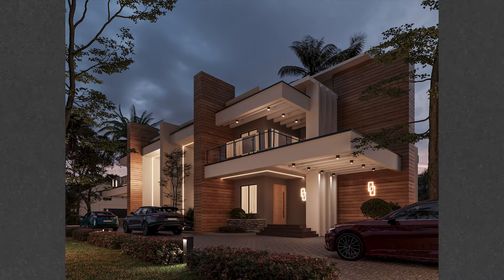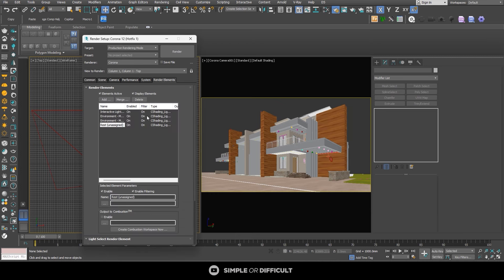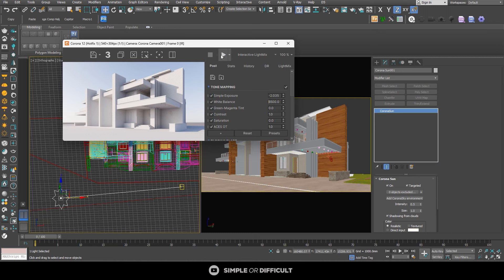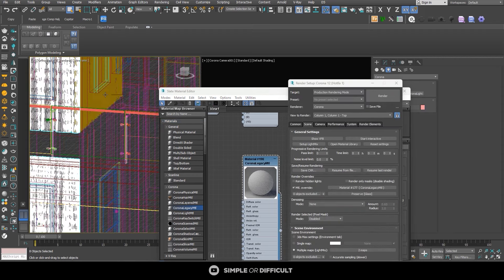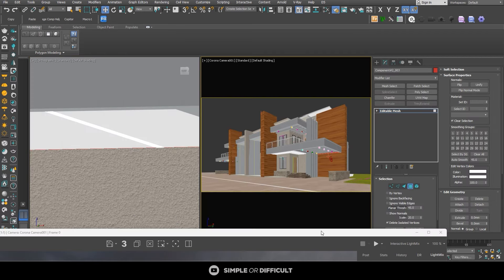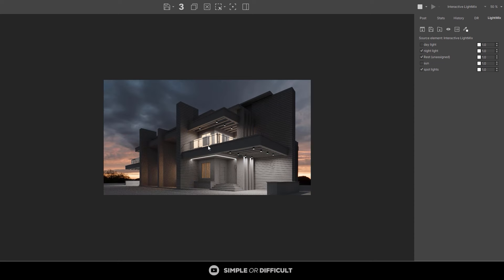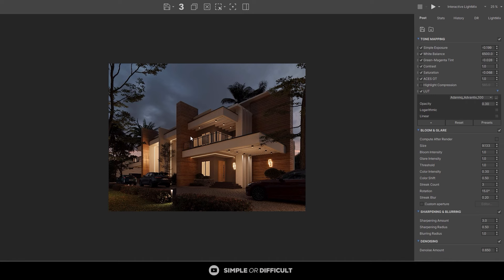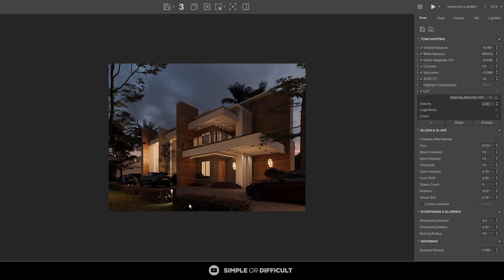MASTER EXTERIOR LIGHTING — 3ds Max + Corona Render Exterior Render tutorial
Join me as we create this exterior scene right from the beginning to the end. I'll be explaining how to combine various HDRIs to get various times of day while rendering, so you'll learn a lot as you watch.

🔴 WORK WITH ME! Get the file in the link below and follow along.

CHAPTERS.

3dsmax corona render duplex Nigerian Duplex exterior tutorials Beginners tutorial